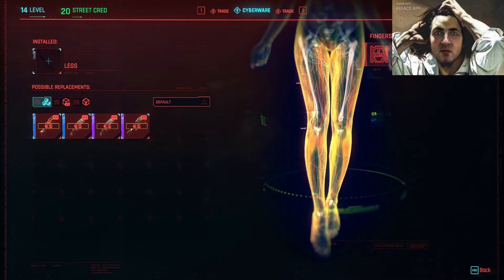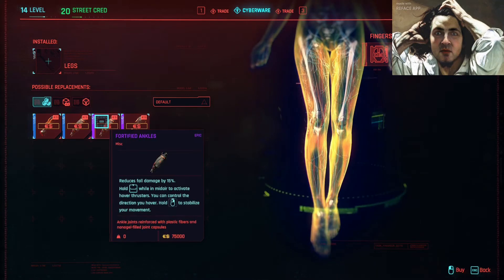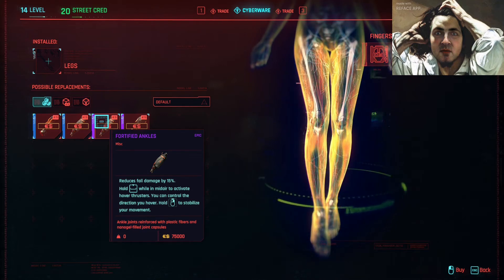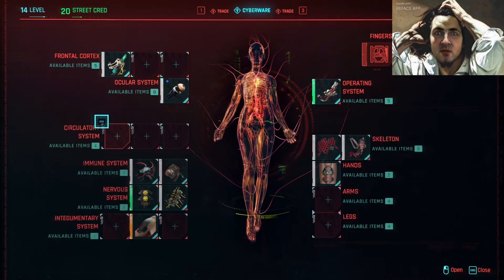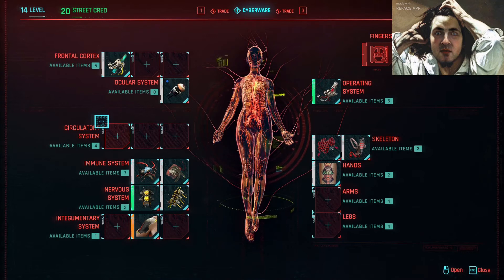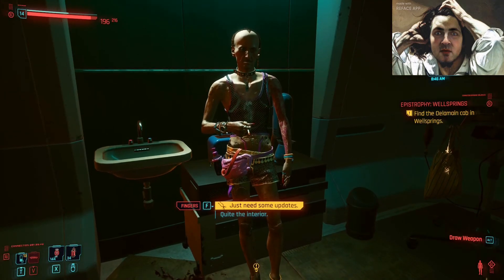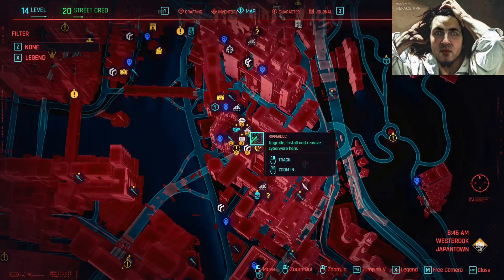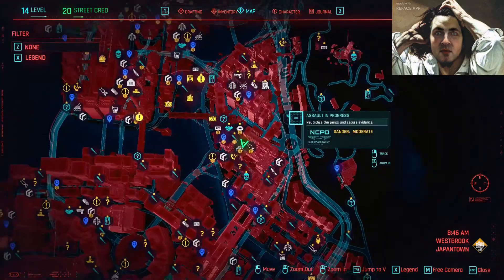Cyberpunk 2077 New Legs cyberware